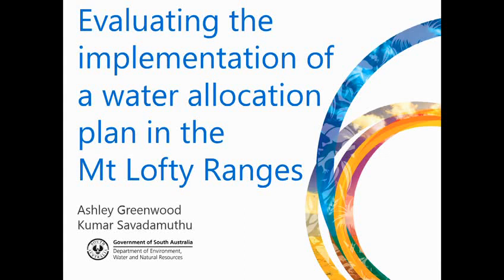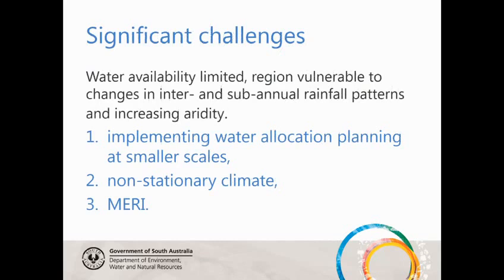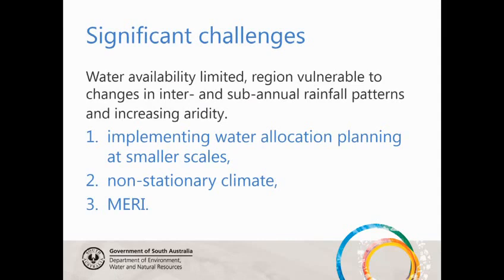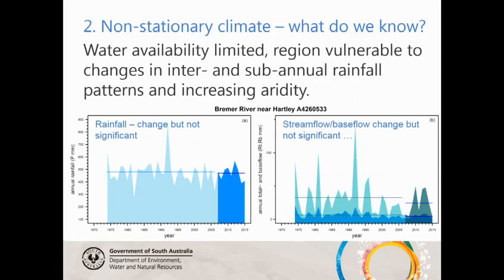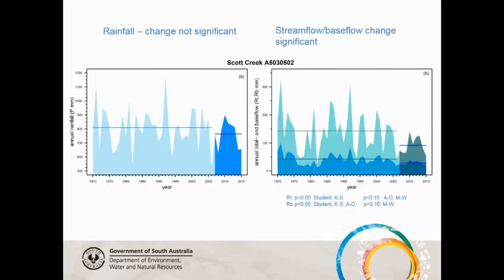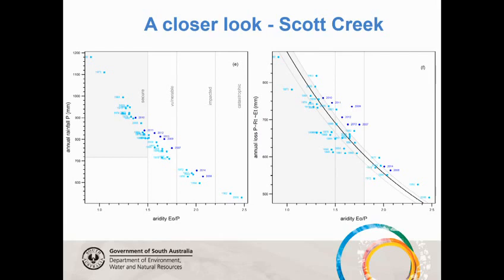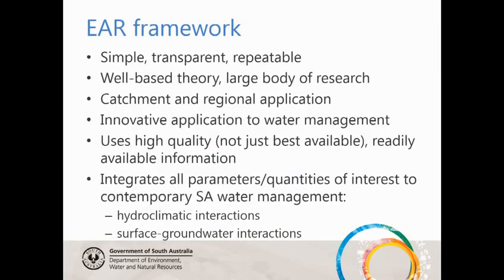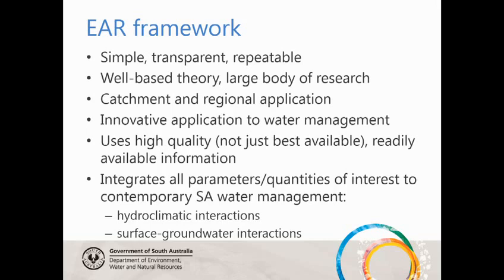Evaluating the implementation of a water allocation plan in the Mount Lofty Ranges, South Australia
Day 1 Session 3 1603 Ashley Greenwood
13 April 2016 - Flentje Theatre